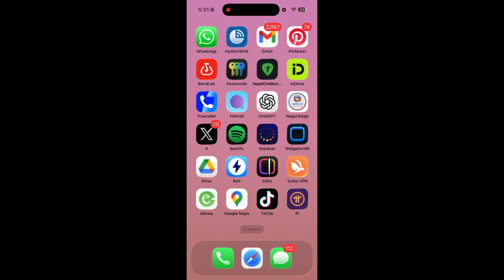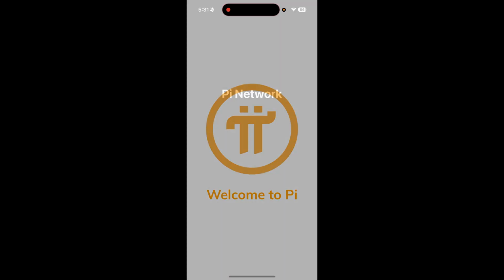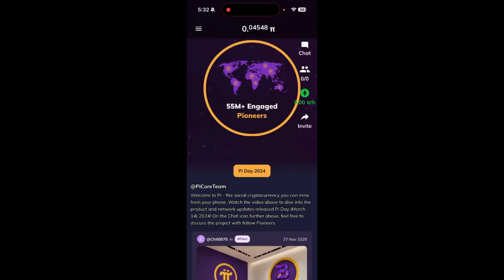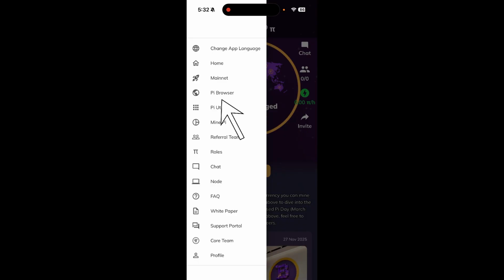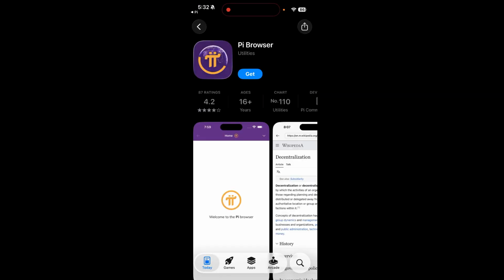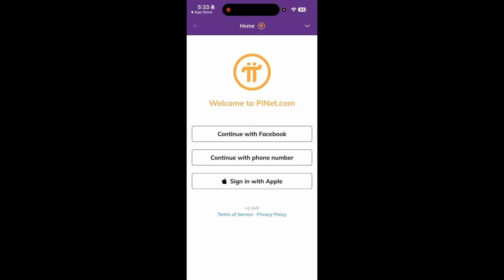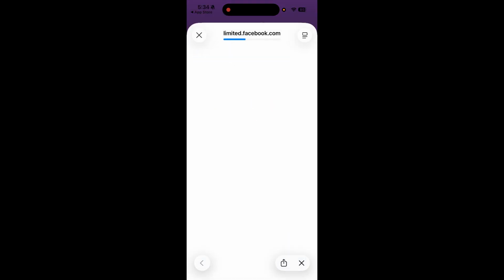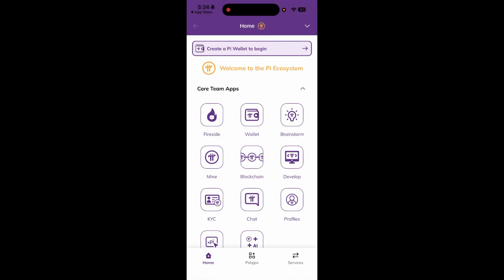How to Sign In Account to PI Browser 2026?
How to sign in to Pi Browser step by step. In this video, I show you how to login to Pi Browser easily on your phone and access your Pi Wallet, DApps, and Pi Network features.

If you are new to Pi Network or Pi Browser, this tutorial will guide you through every step, including connecting your account, troubleshooting login issues, and making sure your Pi coins stay safe.

This video is perfect for Pi Network beginners and anyone who wants to start using Pi Browser securely.

📱 In this video, you’ll learn:

How to sign in to Pi Browser

How to login with Pi Network account

What to do if Pi Browser login fails

Tips to keep your Pi Wallet safe

Common Pi Browser mistakes

Watch till the end so you can start using Pi Browser confidently.